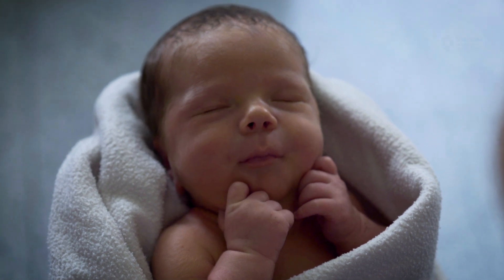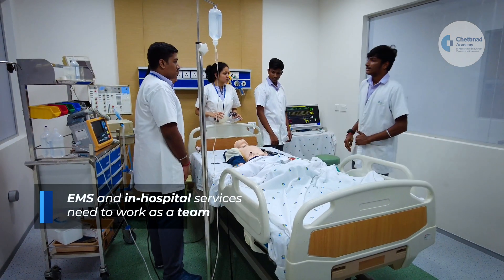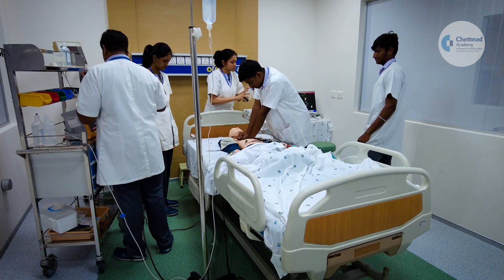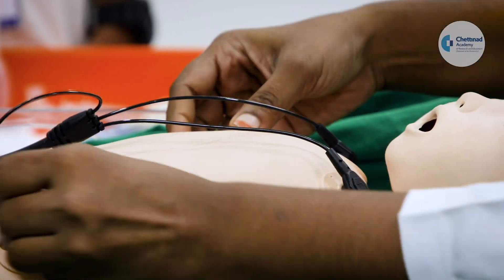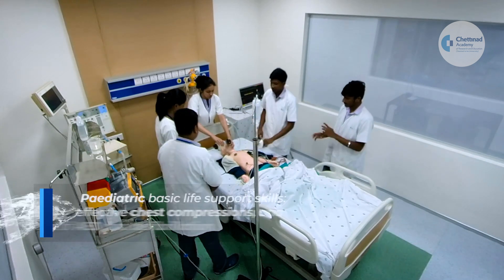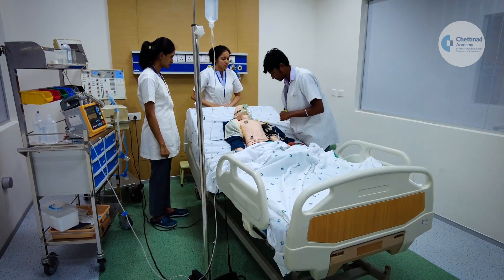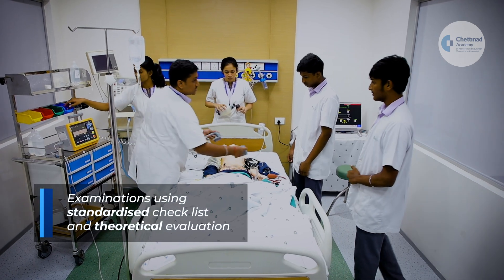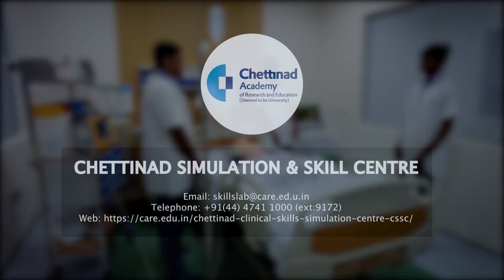"Chettinad Simulation and Skill Centre: Learn Pediatric Advanced Life Support (PALS) Training"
Welcome to the Chettinad Academy of Research and Education's YouTube channel!

We are excited to offer our Pediatric Advanced Life Support (PALS) Training program. Our program is designed to equip healthcare providers with the knowledge and skills necessary to provide advanced care for critically ill or injured infants and children.

In this program, you will learn how to recognize and respond to pediatric emergencies, including respiratory failure, shock, and cardiac arrest. You will also receive hands-on training in advanced airway management, ECG interpretation, and pharmacology specific to the pediatric population.

Our experienced instructors will guide you through interactive scenarios and provide you with the confidence and expertise needed to manage critical situations. At Chettinad Academy of Research and Education, we are committed to providing the highest quality education to our students.

Our PALS training program is tailored to meet the needs of healthcare providers seeking to improve patient outcomes and save lives in the pediatric population. We believe that every healthcare provider should have access to advanced training in pediatric care, and we are proud to offer this program to individuals and organizations throughout the community.